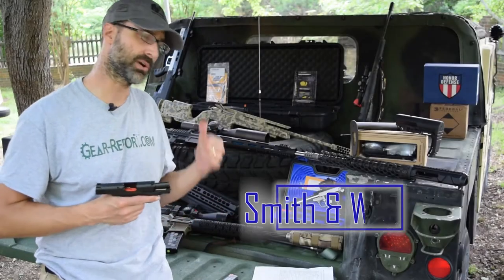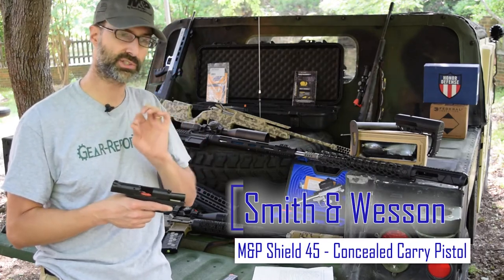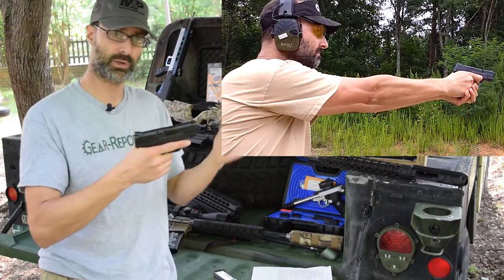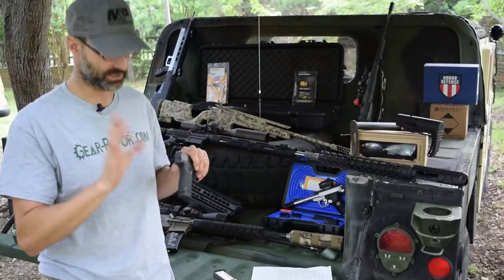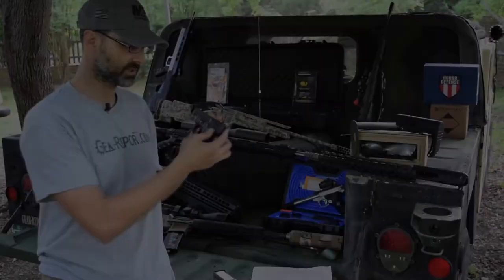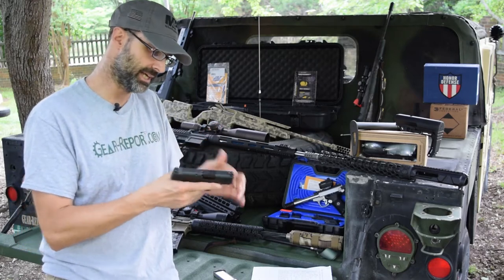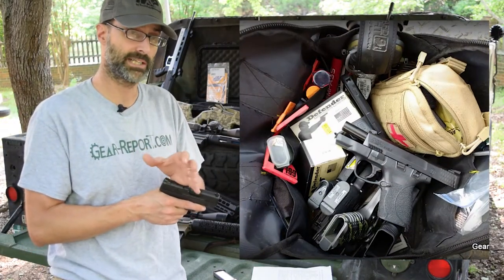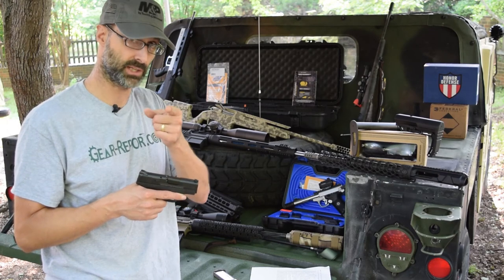Smith & Wesson M&P 45 Shield Review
Jeff reviews the Smith & Wesson M&P 45 Shield concealed carry pistol.

Full written review of the Smith & Wesson M&P 45 Shield

Did you know you can buy silencers online?
Pistols go great with cans! You can legally purchase silencers online and have them shipped to your local SOT FFL, who will help you with the ATF Form 4 transfer process. Here are some links to trusted retailers who sell suppressors.